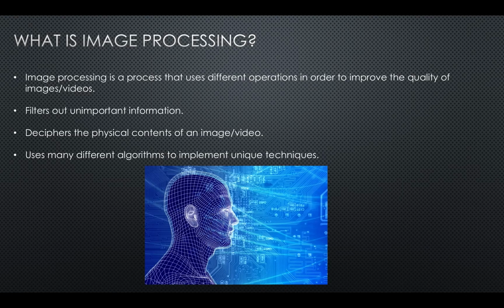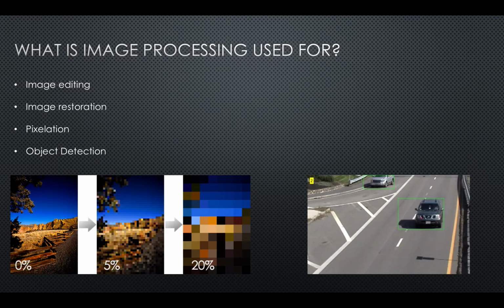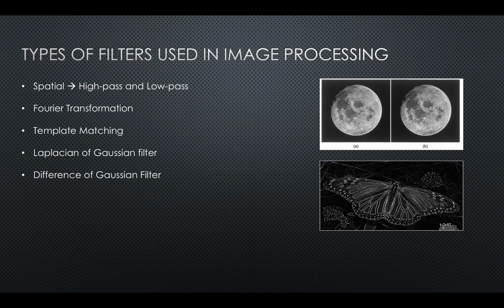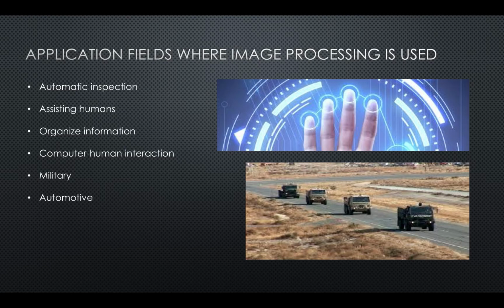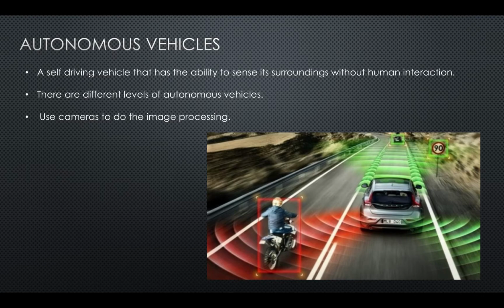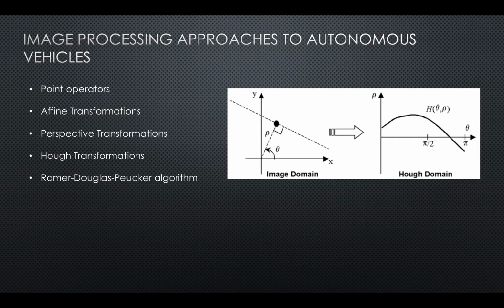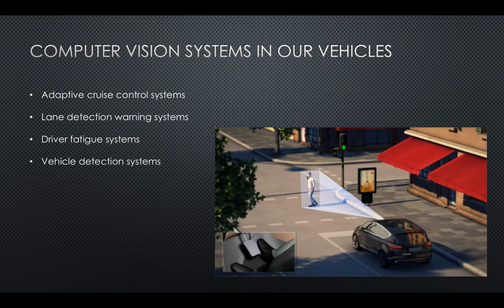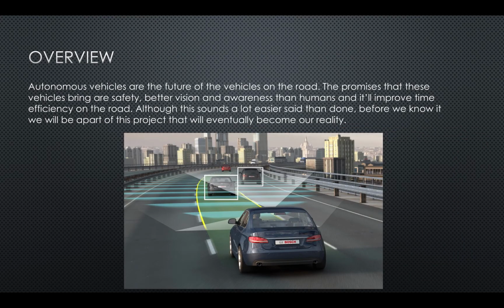ECE 4881 Final Presentation - Computer vision/Image Processing as Applied to Autonomous Vehicles